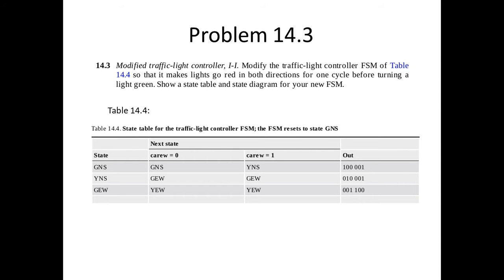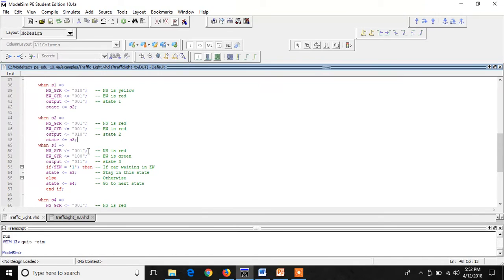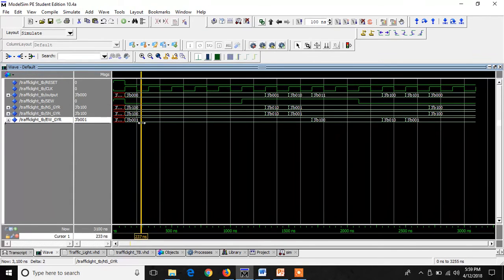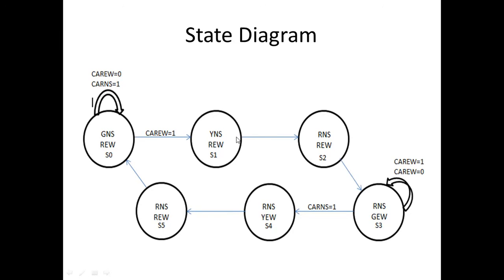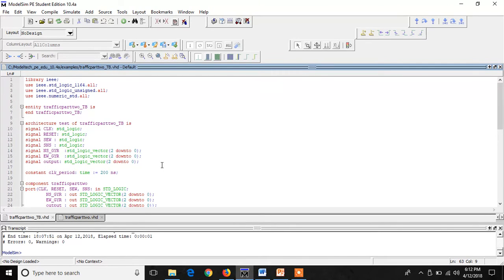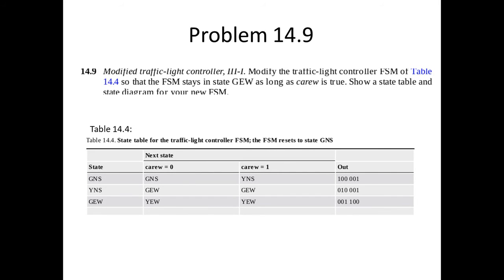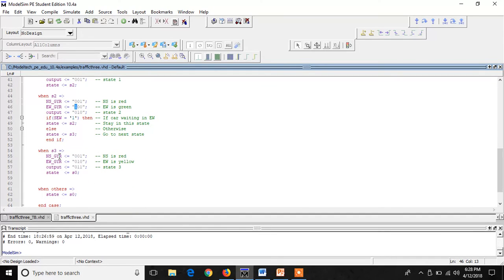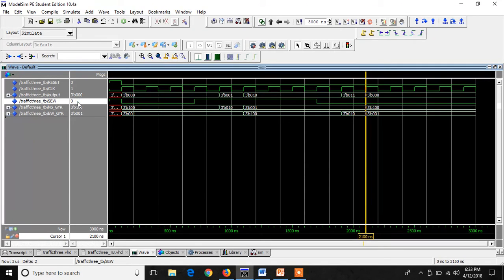HW8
0:00   Part 1
7:22   Part 2
13:48 Part 3